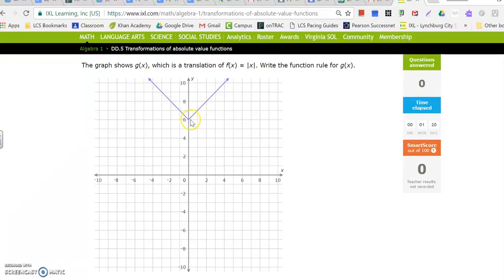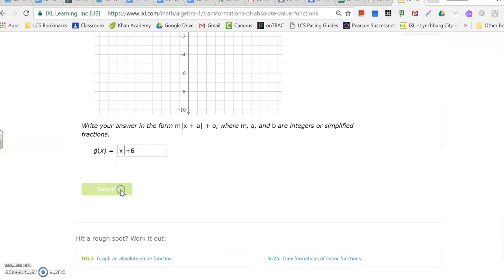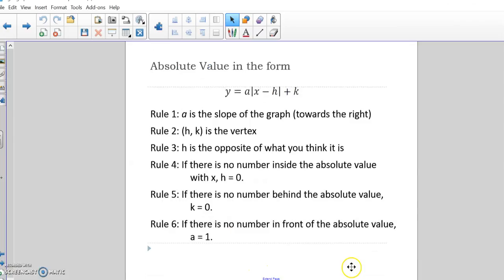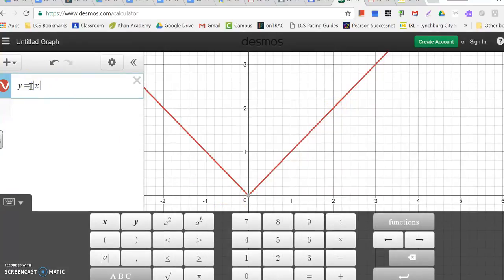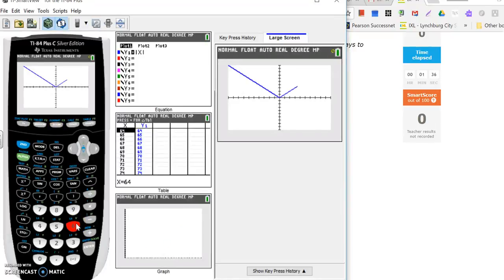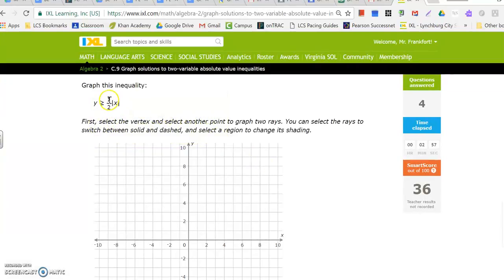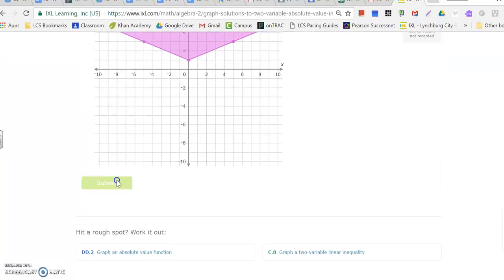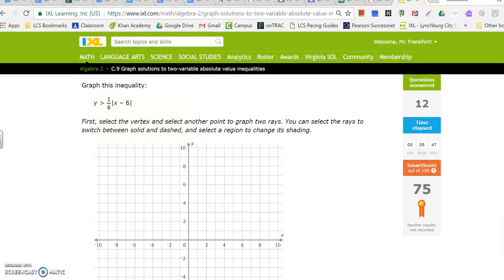Absolute Value Graphs (writing the equation or graphing the inequality)